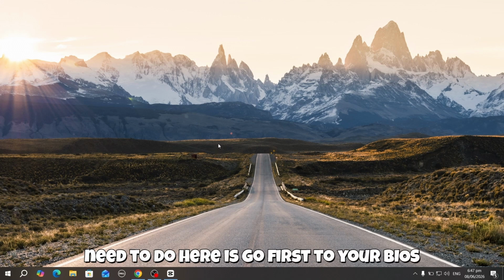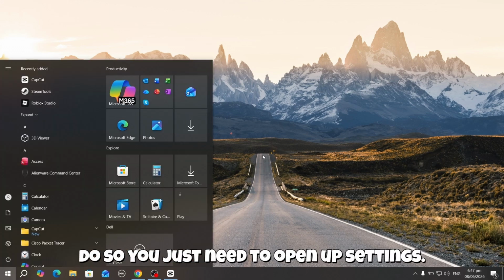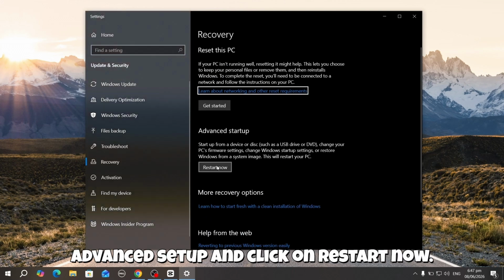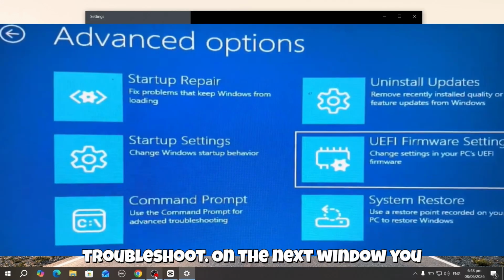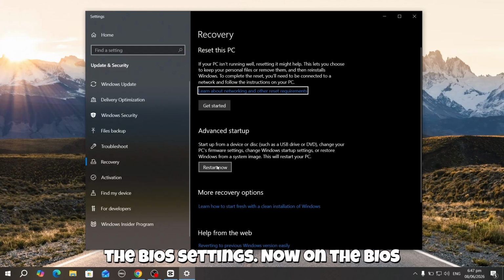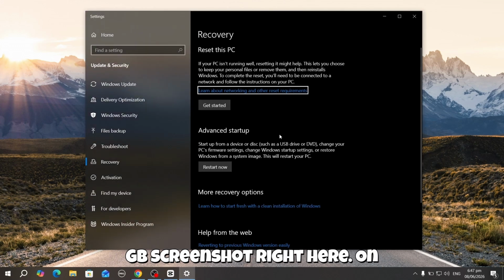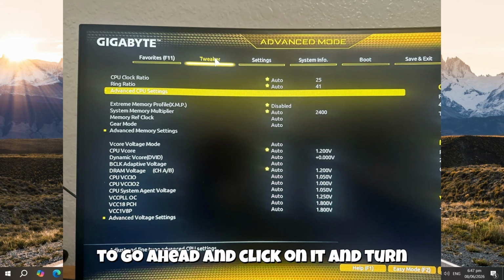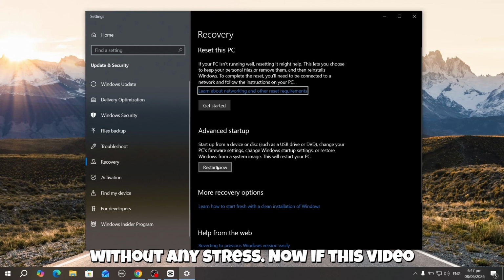Fix CS2: FATAL ERROR Content File is corrupt (Verify integrity of game files)